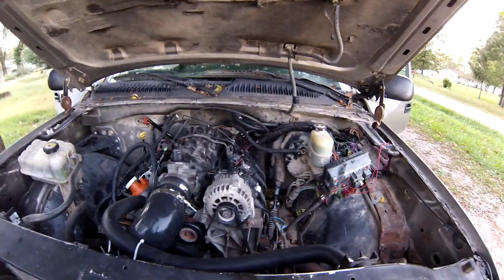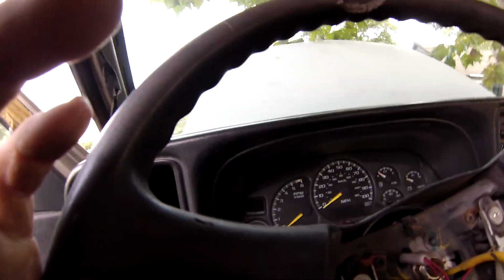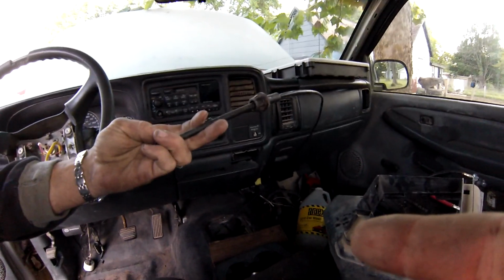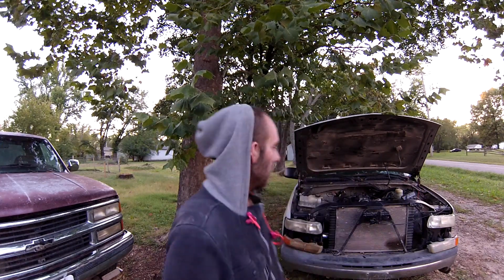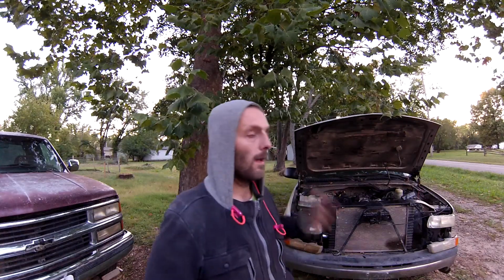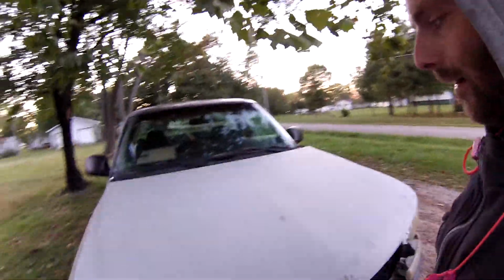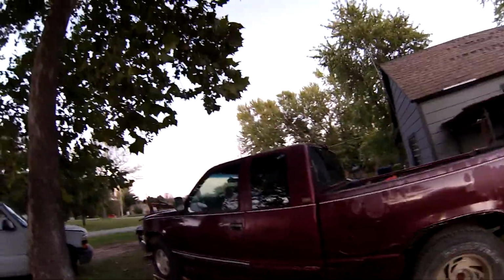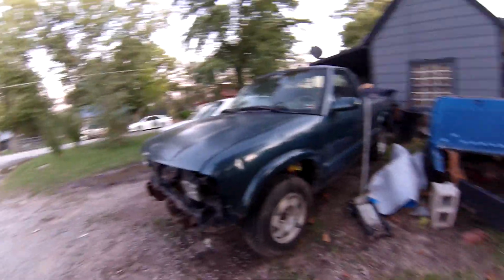UPDATES!!! 2K Chevy and a couple new Truck Builds..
I got the 2K Chevy quite a bit closer to being road ready and i also got a couple new winter project trucks like a 1994 Chevy C1500 4.3 and a 2000 Chevy S10 that's going to be my street truck build that's looking at getting a twin turbo 5.3 with a 4l60 or 4l80 ..